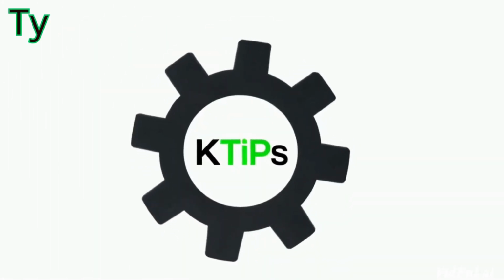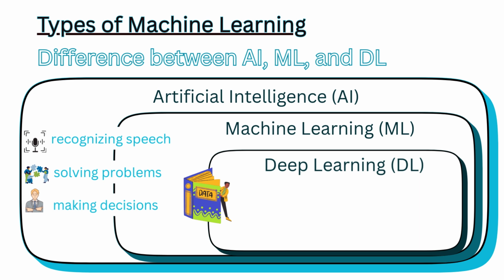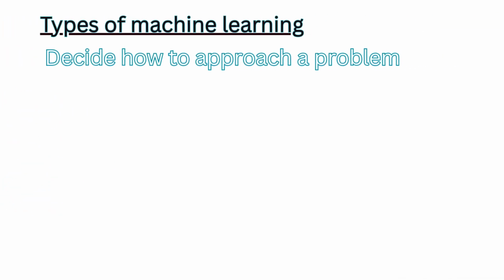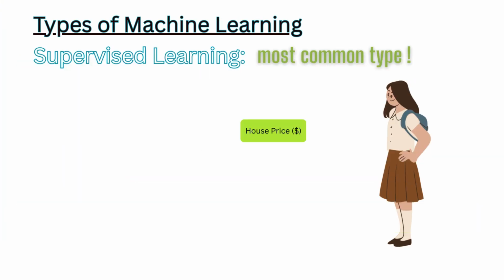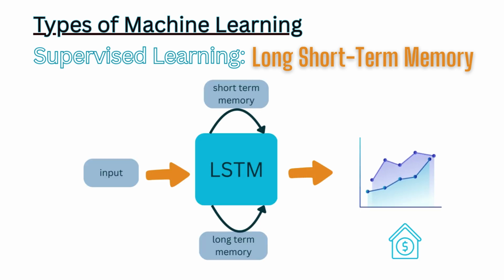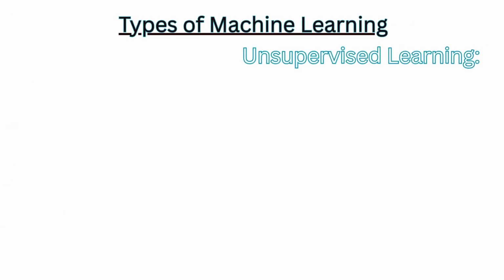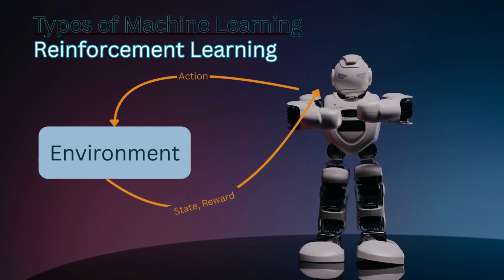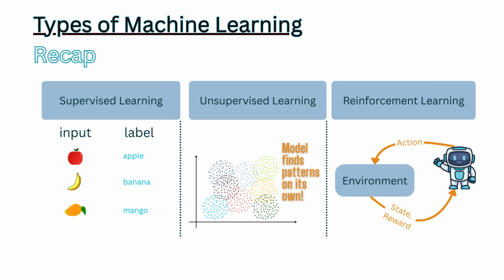Still Confused by AI vs ML vs DL? You Must Watch this | Video 2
📺 Video 2: AI vs. ML vs. DL | Supervised, Unsupervised & Reinforcement Learning and Their Use Cases

Welcome back to Debugging with KTiPs!
In this video, we build on what we covered in Video 1: What Is Machine Learning? and explore the three core types of machine learning — with real-world examples and when to use each.

We also break down the difference between Artificial Intelligence, Machine Learning, and Deep Learning, so you’ll know exactly where you are in your ML journey.

Whether you're here to understand the concepts or get ready to build your own models, this is foundational knowledge you don’t want to skip.

⏱️ Timestamps
00:00 – Intro
00:25 – AI vs Machine Learning vs Deep Learning
02:00 – Supervised Learning (with examples)
03:24 – Unsupervised Learning (with examples)
04:12 – Reinforcement Learning (with dramatic examples)
04:55 – Quick recap
05:30 – Reminder to subscribe and keep going!

Next up: we’ll build a supervised learning model from scratch using real data and code.